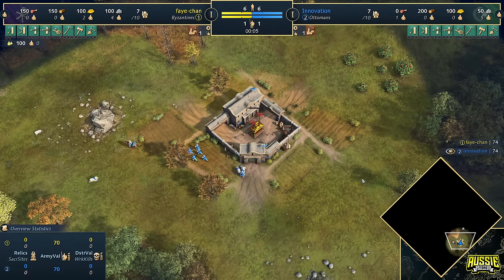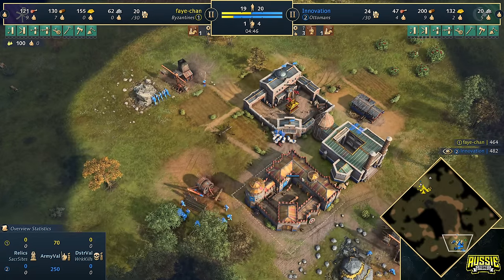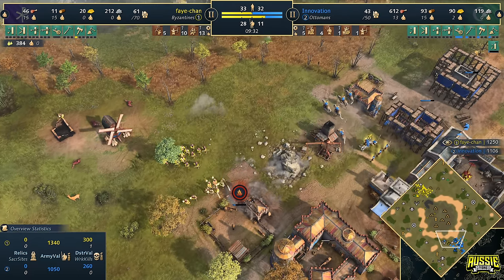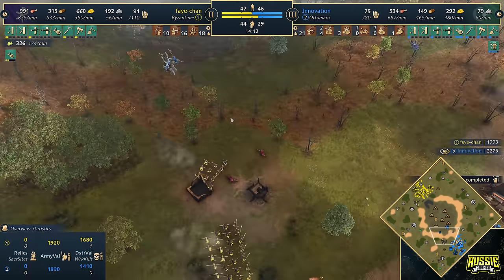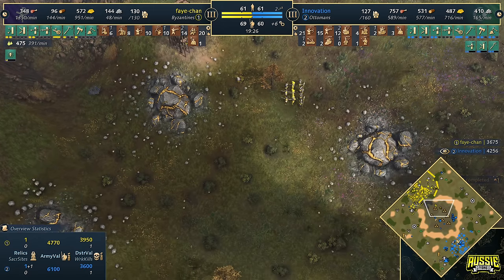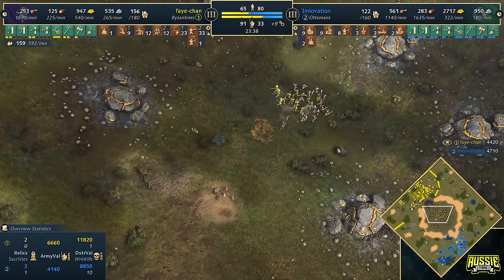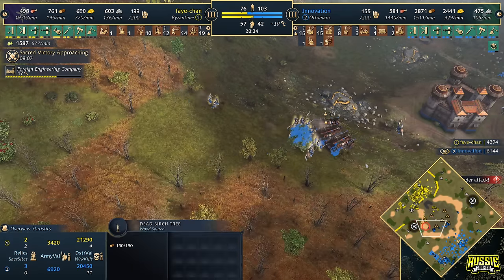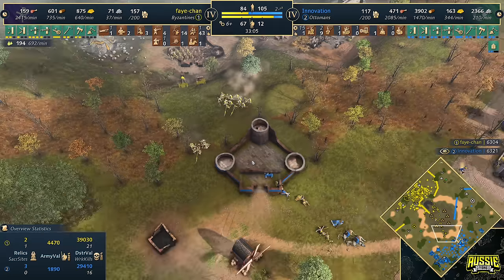The Byzantine Economy Is Absolutely COOKED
Age of Empires 4 guides, AoE4 casts and gameplay are here for all civilizations, including the Byzantines, Japanese, English, Chinese, Zhu Xi's Legacy, HRE, Order of the Dragon, Mongols, Delhi Sultanate, Rus, French, Jean d'Arc, Abbasid, Ayyubids, Ottomans & Malians.